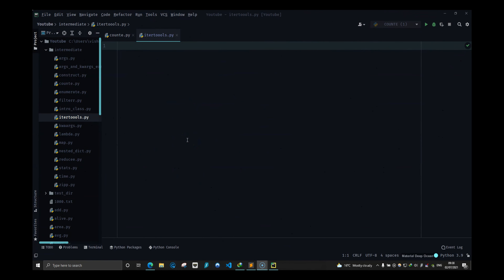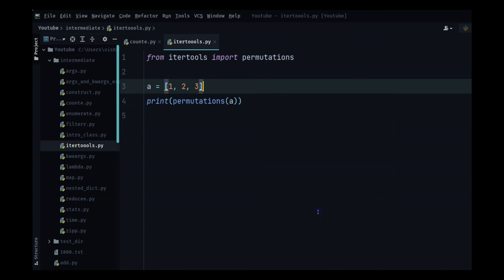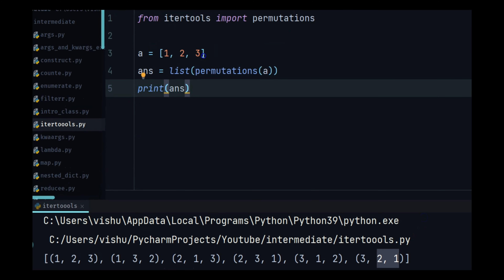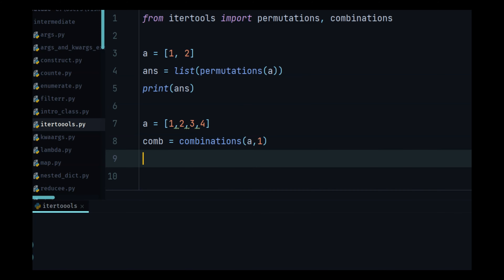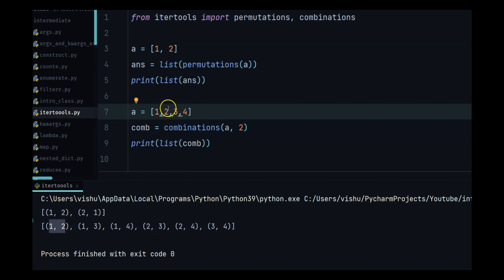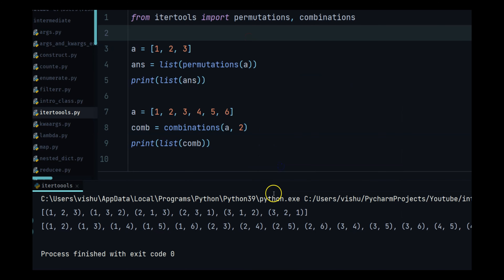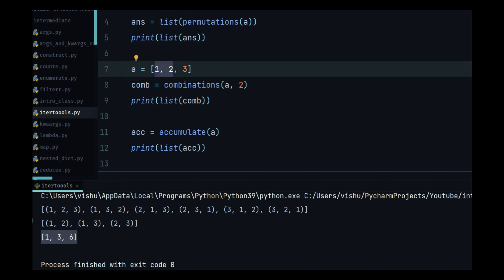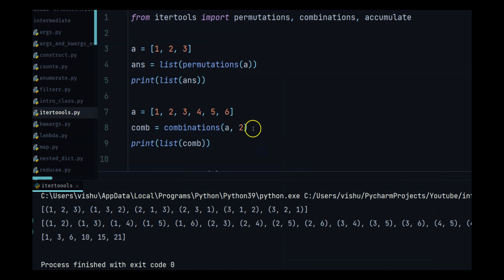Python IterTools Functions Explained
Python has so many modules that if you know about it will save you a lot of thinking power and time.
One of these is itertools module which helps you iter over a datatype and do various things with it.
This video, we cover
- Permutations
- Combinations
- Accumulate